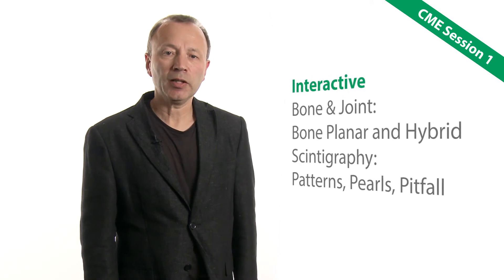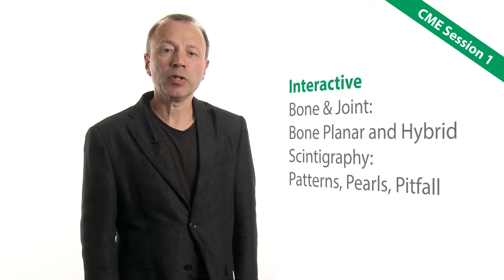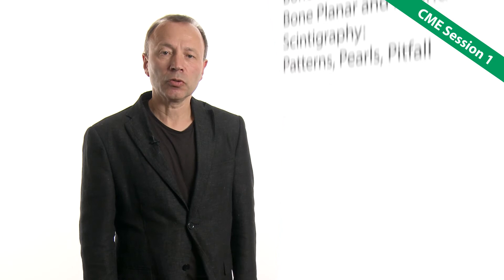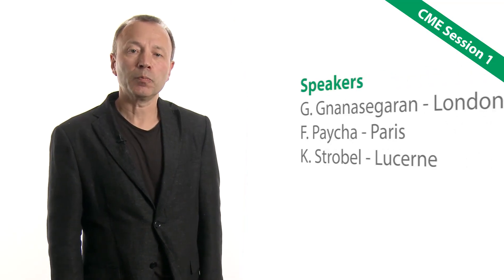Preview of CME Session I – Interactive: Bone & Joint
Dr. Frederic Paycha, Chair of the EANM Bone & Joint Committee and Speaker at this session, provides you with a few details on the content that will be discussed in depth during CME I.

Continuing Medical Education focusing on newest practical developments spans over all 4 days of the EANM’15 in Hamburg and is accredited by EACCME® (European Accreditation Council for Continuing Medical Education).

All CME sessions are broadcasted live (in real time & for free) recorded and made available afterwards at the ESNM eLearning platform for review and individual study. For each lecture viewed on the online platform, 0,5 CME points will be accredited (EANMLive does not provide CME credits).